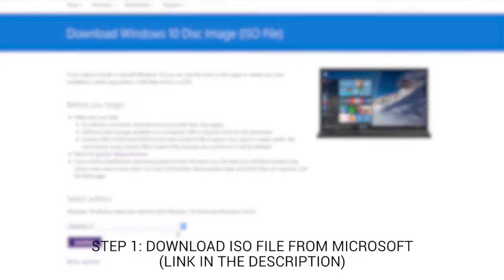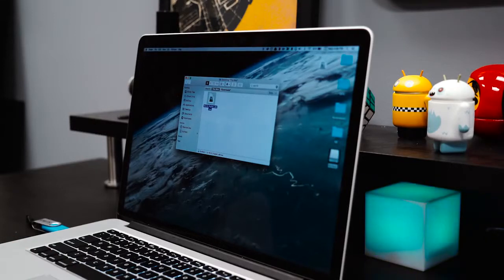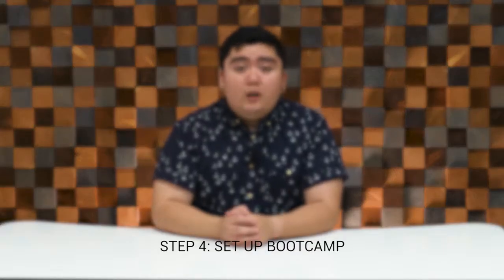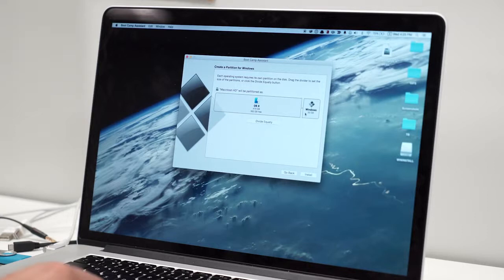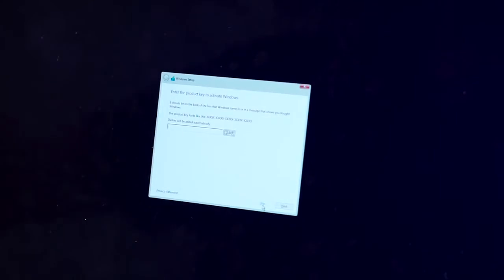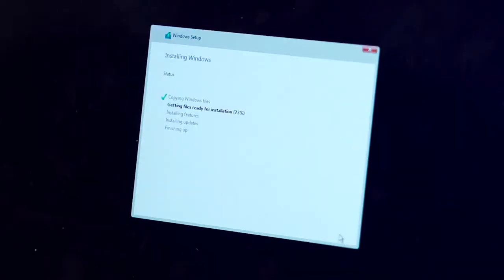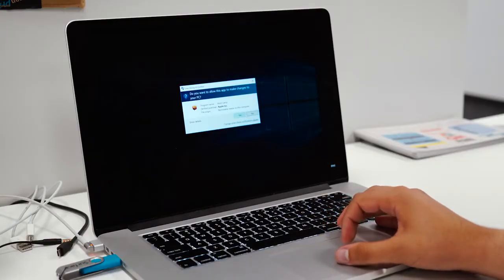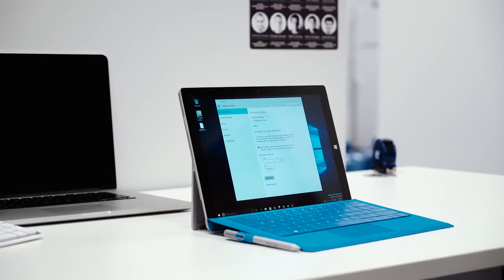Hướng dẫn cài đặt Windows 10 bằng Bootcamp